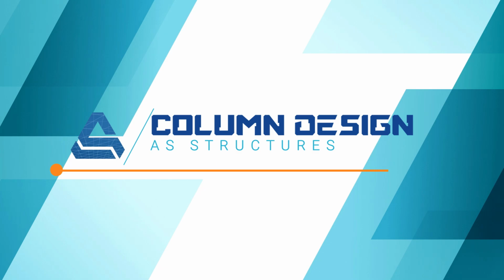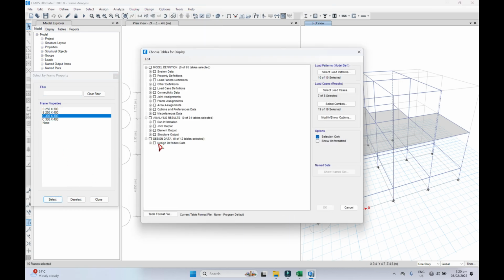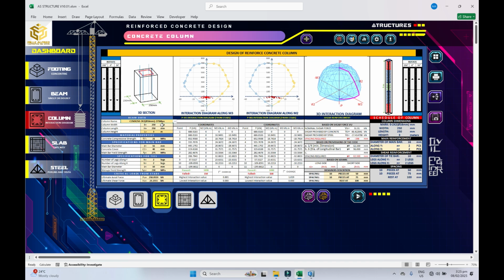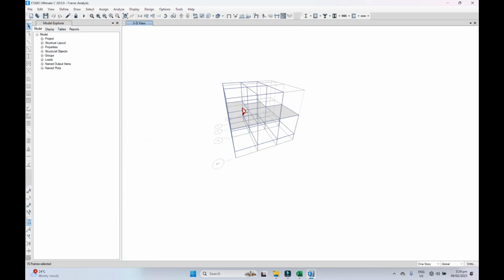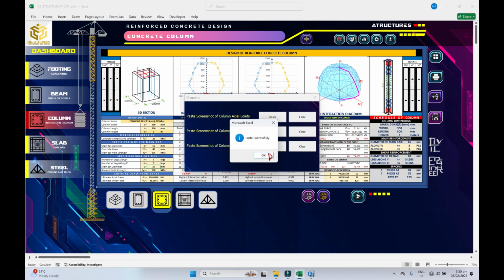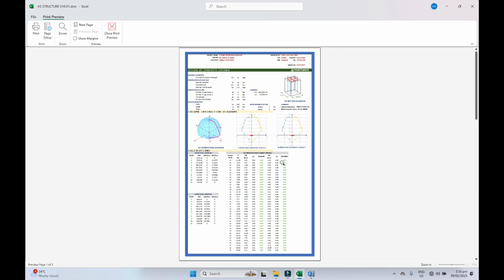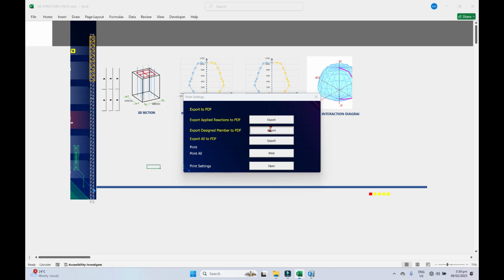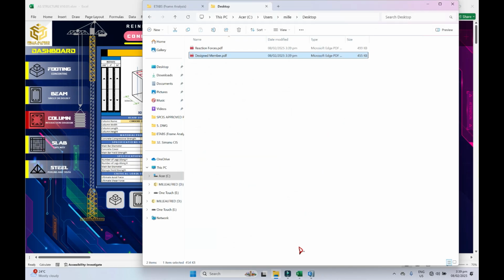AS STRUCTURES Tutorial: Structural Engineering Column Design Spreadsheet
𝗔𝗦 𝗦𝗧𝗥𝗨𝗖𝗧𝗨𝗥𝗘𝗦: 𝗖𝗢𝗟𝗨𝗠𝗡 𝗗𝗘𝗦𝗜𝗚𝗡

Master the art of column design with 𝗔𝗦 𝗦𝗧𝗥𝗨𝗖𝗧𝗨𝗥𝗘𝗦, seamlessly integrated with 𝗘𝗧𝗔𝗕𝗦 Frame Analysis! Learn how to design columns efficiently while ensuring compliance with 𝗡𝗦𝗖𝗣 𝟮𝟬𝟭𝟱 and 𝗔𝗖𝗜 𝟯𝟭𝟴-𝟭𝟰, using the metric system for accuracy and precision.

𝗧𝘂𝘁𝗼𝗿𝗶𝗮𝗹 𝗛𝗶𝗴𝗵𝗹𝗶𝗴𝗵𝘁𝘀:
In our latest step-by-step video tutorial, we’ll guide you through:
✅ Importing column forces directly from 𝗘𝗧𝗔𝗕𝗦
✅ Setting up design parameters for optimal performance
✅ Utilizing 𝗔𝗦 𝗦𝗧𝗥𝗨𝗖𝗧𝗨𝗥𝗘𝗦’ advanced visualization tools for better insight

𝗣𝗿𝗼𝗴𝗿𝗮𝗺 𝗛𝗶𝗴𝗵𝗹𝗶𝗴𝗵𝘁𝘀:
✅ Real-time column analysis with customizable settings
✅ Clear and interactive graphical outputs for loads and moments
✅ User-friendly design interface for quick adjustments
✅ Seamless PDF export for professional report documentation

𝗨𝗹𝘁𝗶𝗺𝗮𝘁𝗲 𝗙𝗲𝗮𝘁𝘂𝗿𝗲:
𝗔𝗦 𝗦𝗧𝗥𝗨𝗖𝗧𝗨𝗥𝗘𝗦 allows you to generate a 𝘾𝙤𝙡𝙪𝙢𝙣 𝙄𝙣𝙩𝙚𝙧𝙖𝙘𝙩𝙞𝙤𝙣 𝘿𝙞𝙖𝙜𝙧𝙖𝙢 for any column size and reinforcement combination, ensuring optimal design.

𝗘𝘅𝗽𝗲𝗿𝘁 𝗦𝘁𝗿𝘂𝗰𝘁𝘂𝗿𝗮𝗹 𝗘𝗻𝗴𝗶𝗻𝗲𝗲𝗿𝗶𝗻𝗴 𝗦𝗲𝗿𝘃𝗶𝗰𝗲𝘀
We specialize in delivering comprehensive structural solutions for projects ranging from residential buildings to large-scale infrastructure, ensuring precision in reinforced concrete and steel structure designs.

𝗢𝘂𝗿 𝗦𝗲𝗿𝘃𝗶𝗰𝗲𝘀 𝗜𝗻𝗰𝗹𝘂𝗱𝗲:
✅ Preparation of detailed, signed, and sealed plans
✅ Comprehensive structural analysis and design
✅ Seismic and earthquake assessments for structural safety

or contact the software/program developer, Engr. Mille Alfred Laurel Agaloos

More tutorials are coming soon, including our next feature: 𝗧𝘄𝗼-𝗪𝗮𝘆 𝗦𝗹𝗮𝗯 𝗗𝗲𝘀𝗶𝗴𝗻!

Follow us for updates and in-depth learning content.